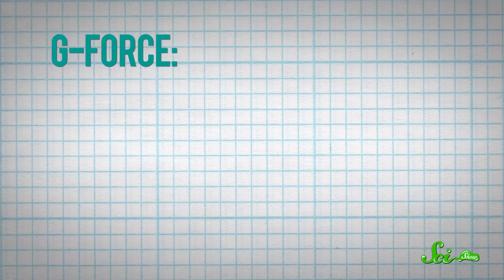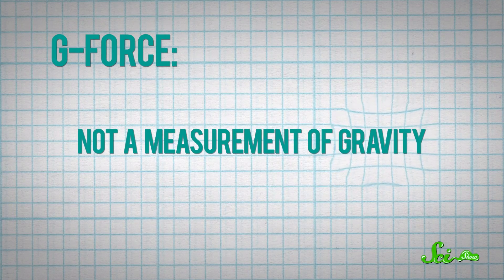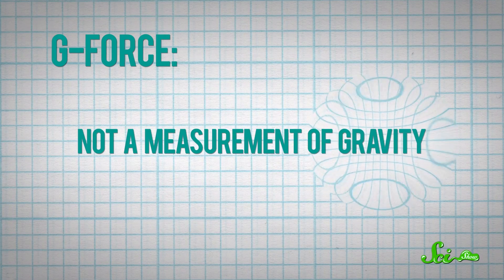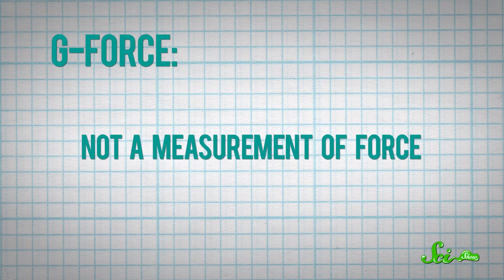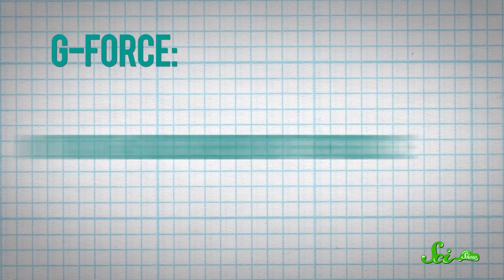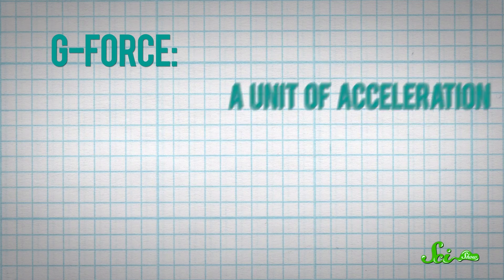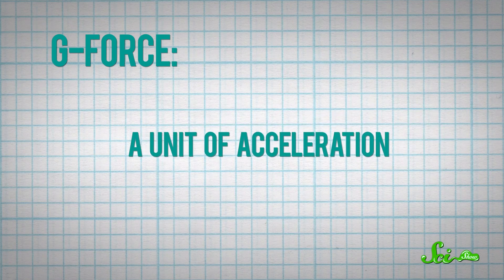Why Isn't "Zero G" the Same as "Zero Gravity"?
This Quick Question explains the difference between gravity and g-force, and how you can experience zero-g in space even when it’s not zero gravity!

Sources: